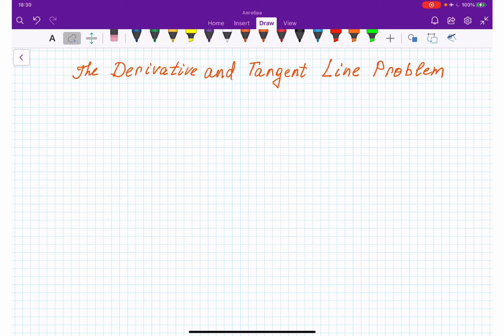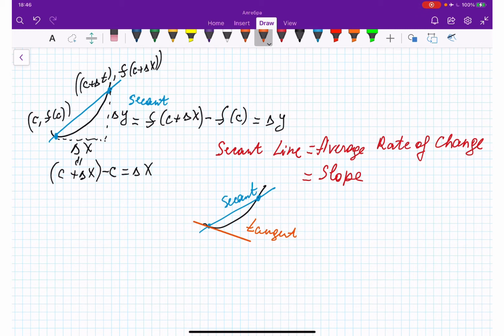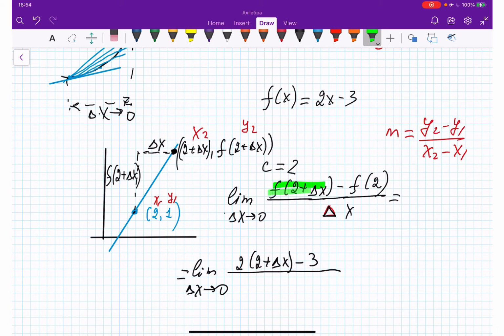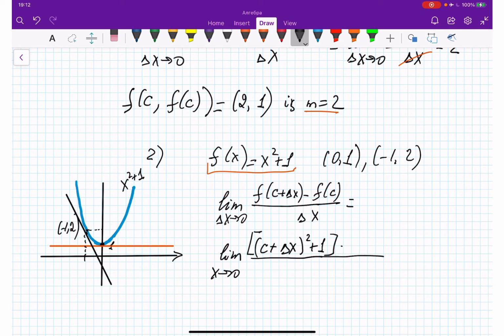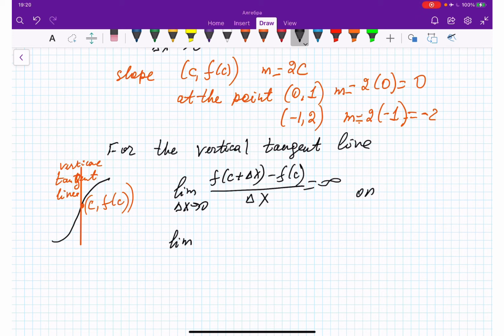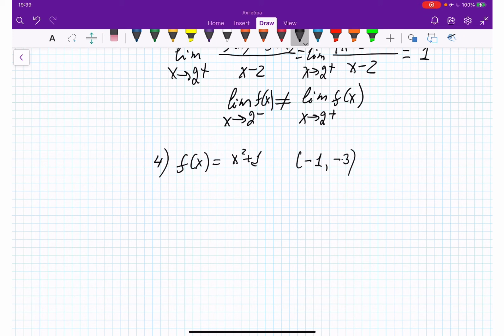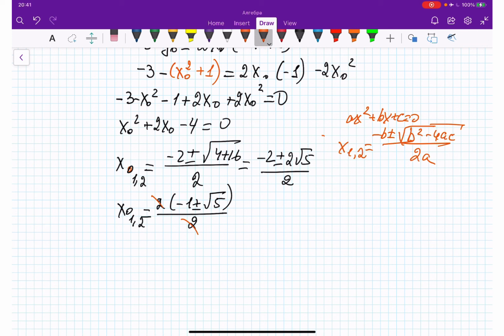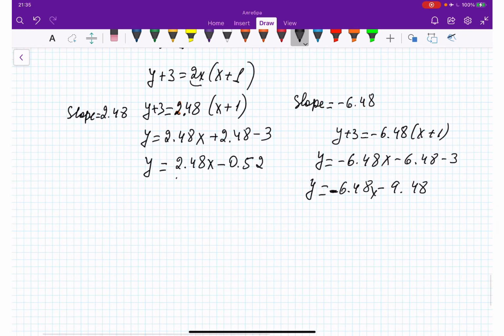Calculus 1: The Derivative and Tangent Line Problem